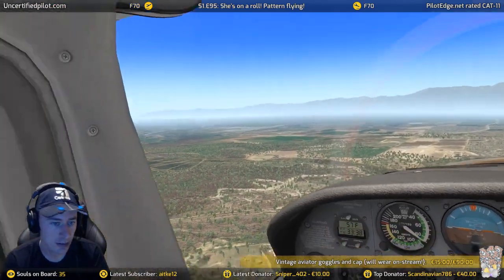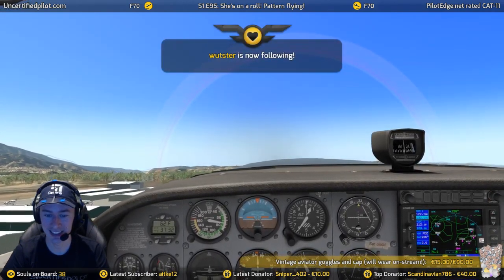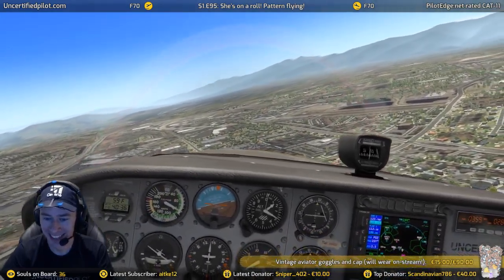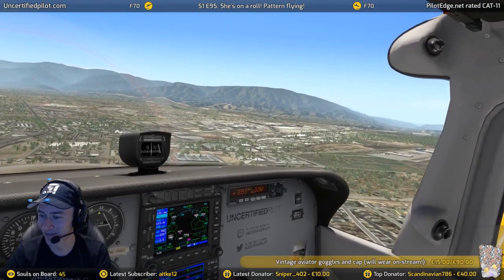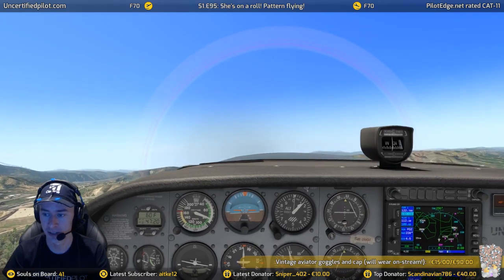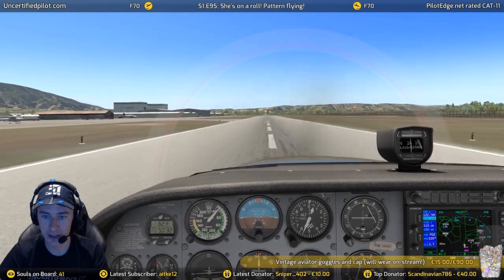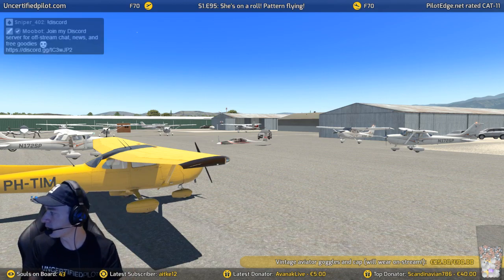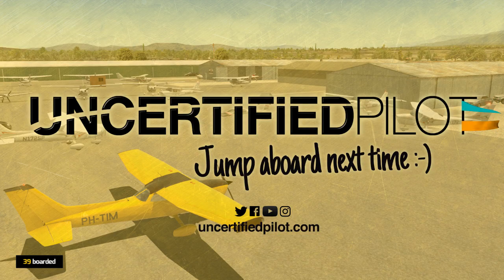Flying the pattern with 5 friends!!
Jump aboard next time I fly and help me improve my flying!

ABOUT
✈ Hello, I'm Tim. I stream my flight training. I aspire to get as close to a real-world Instrument Rating in flight simulator as I possible can.